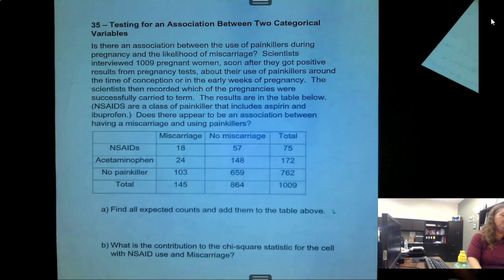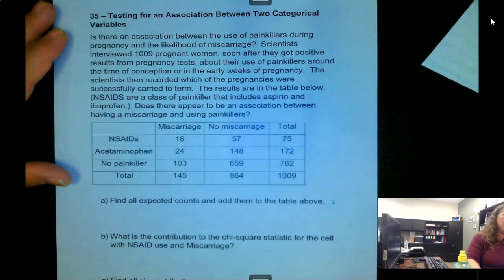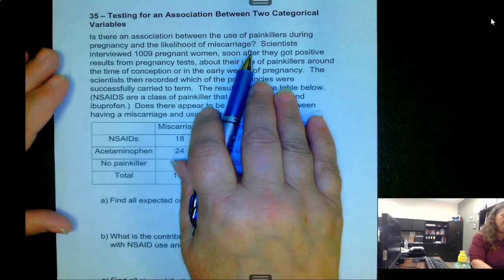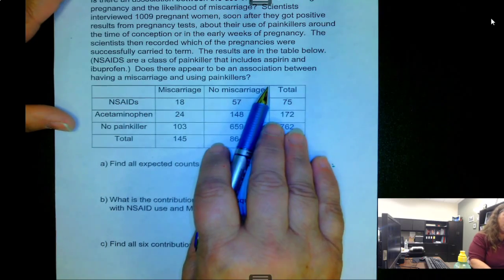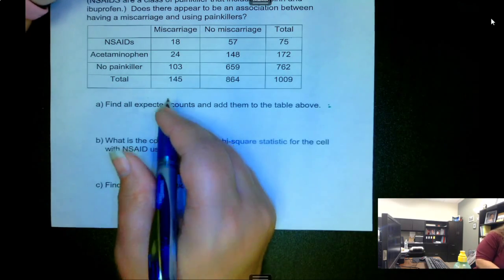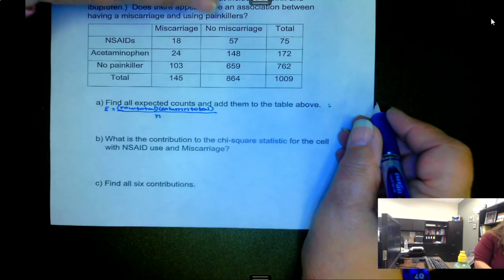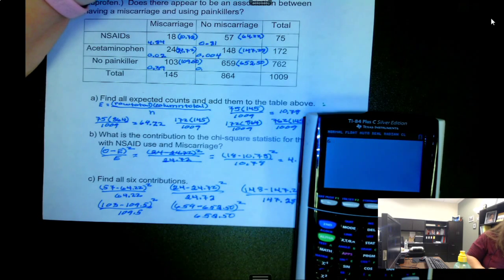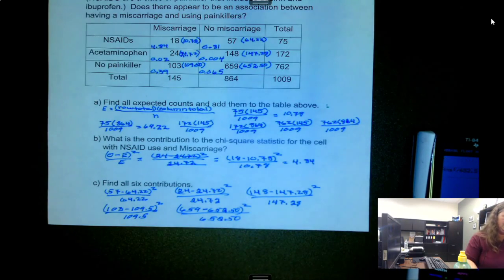Lock5 Statistics: Testing for an Association Between 2 Categorical Variables (Marist Professor Hill)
Lock5 Statistics: Testing for an Association Between Two Categorical Variables (Marist Professor Carla Hill)